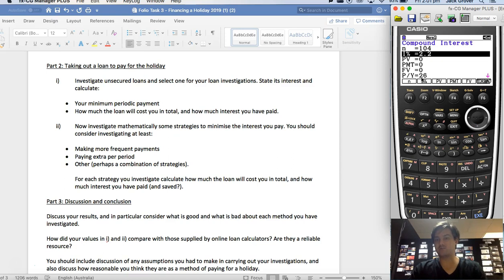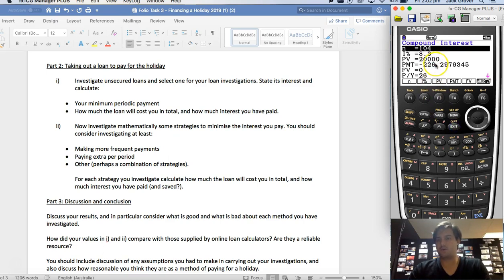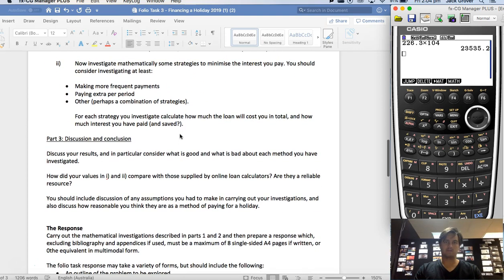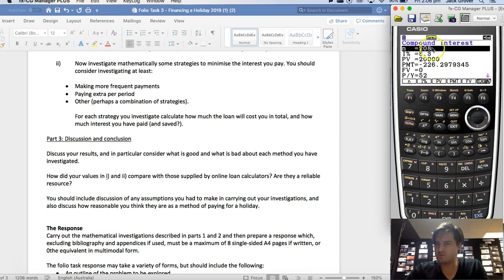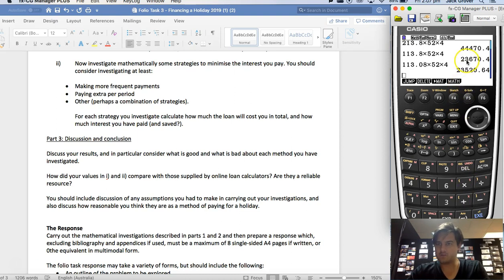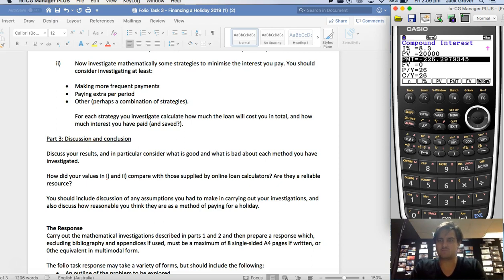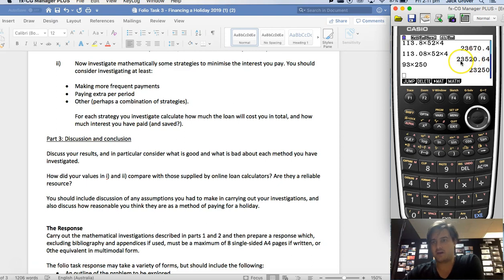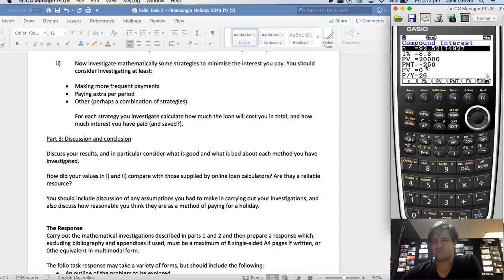Folio 3 Loan for a holiday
Video explaining folio 3 for the Essential Maths Year 12 course. This video explains part two (taking out a loan to pay for the holiday).